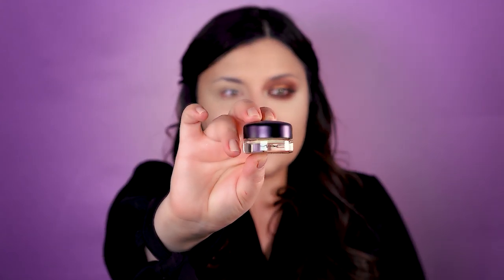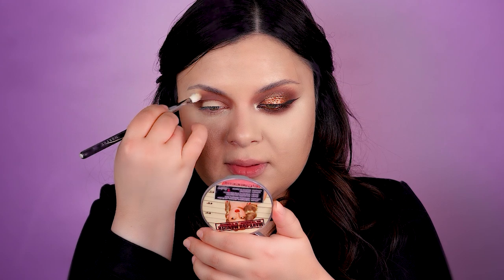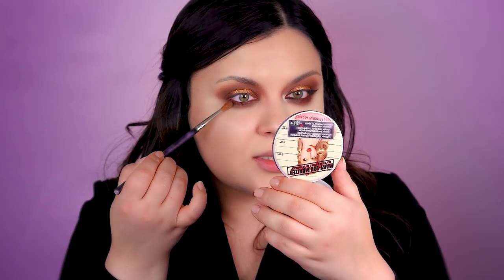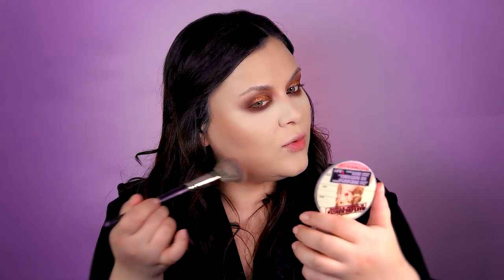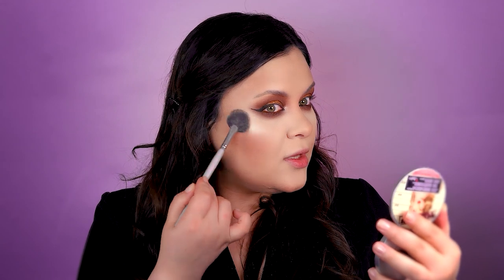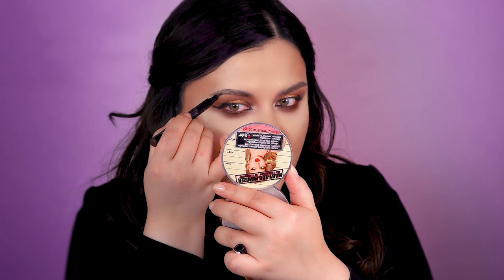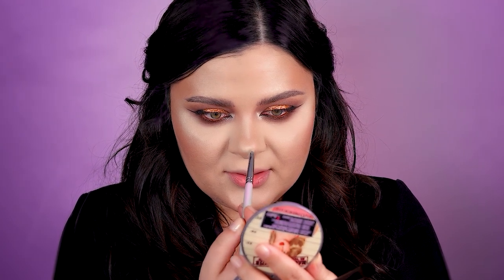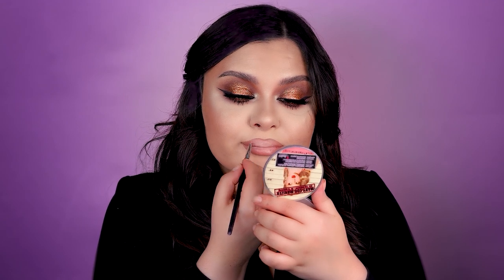How To: Easy Gold Chocolate Smokey Eye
Welcome to my BORNDIVINE Family, guys! I have been dying to do a smokey eye makeup look, but I have managed to ruin it with a wing! Yeah, I guess I cannot live without a wing on my eyes!

C'mon BORNDIVINE TEAM, let's up this makeup game!